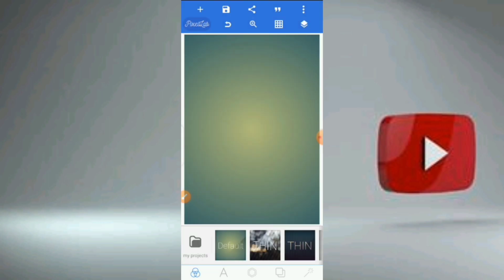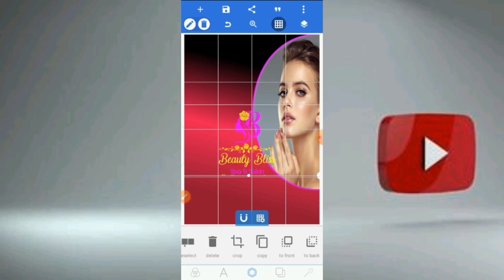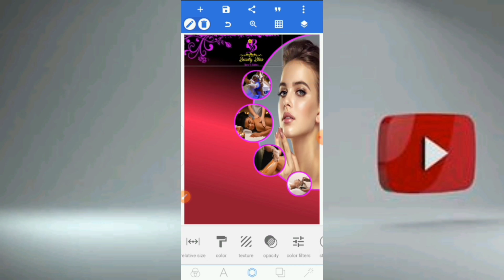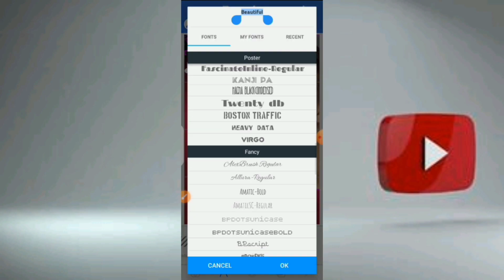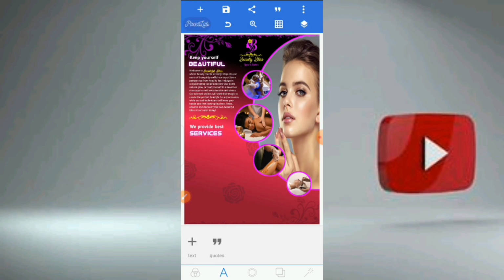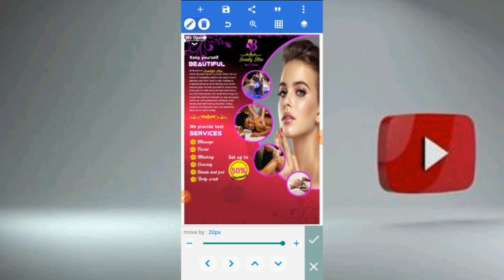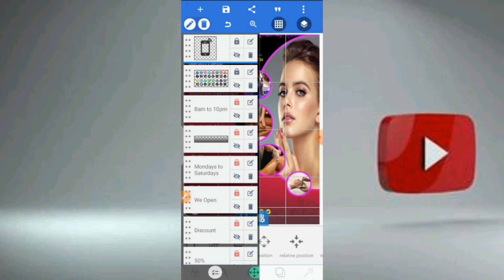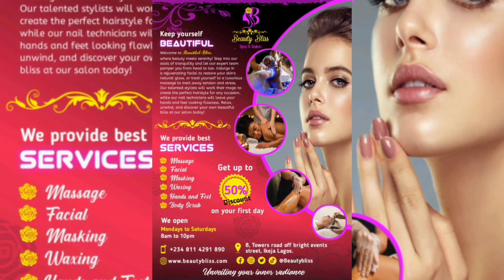Designing Professional Beauty Salon Flyer Using Pixellab || Step-by-Step Tutorial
Welcome to my YouTube tutorial where I'll teach you how to use graphics design to communicates your client's brand message. From choosing the right color scheme to selecting the perfect fonts, I'll cover all the essential elements that go into making a flyer that pops.